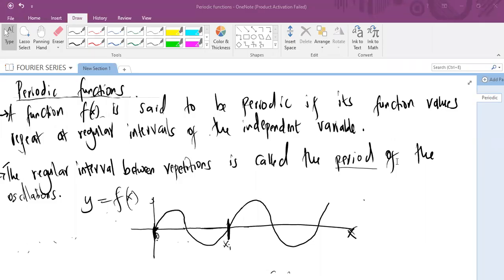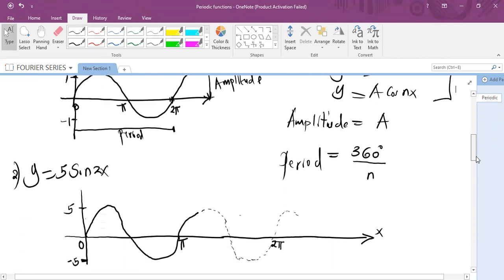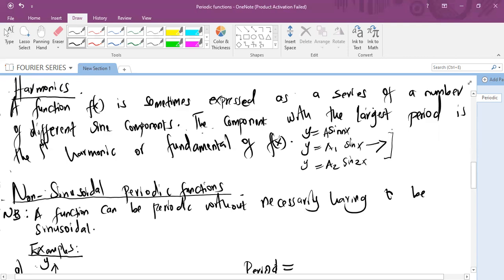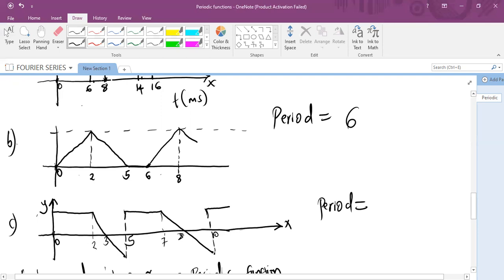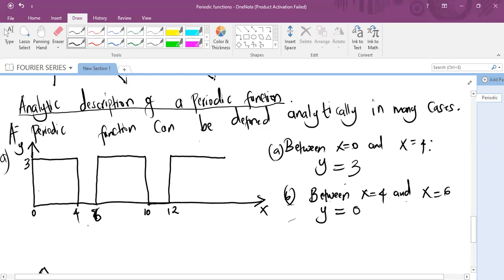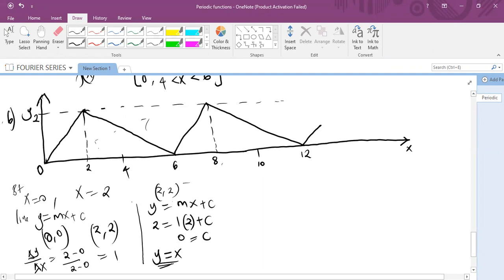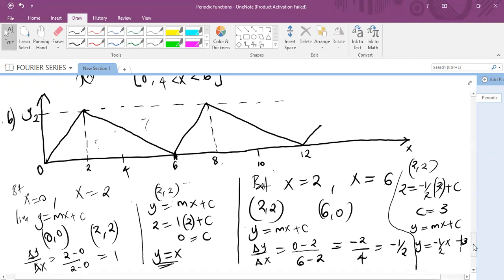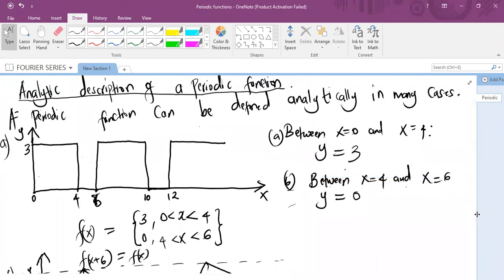Fourier Series ( Introduction )